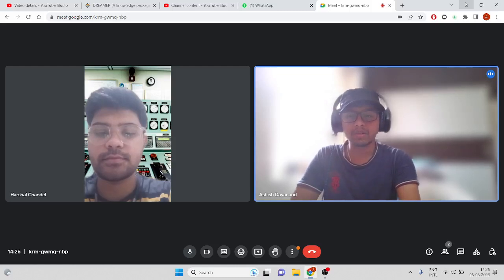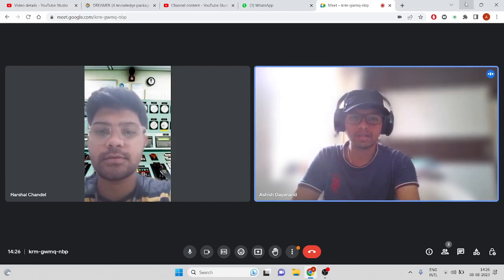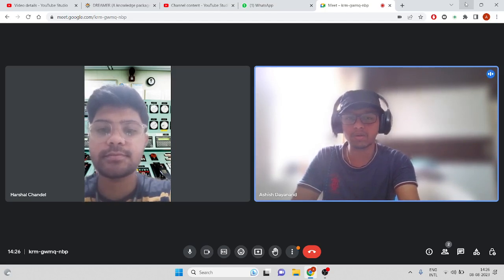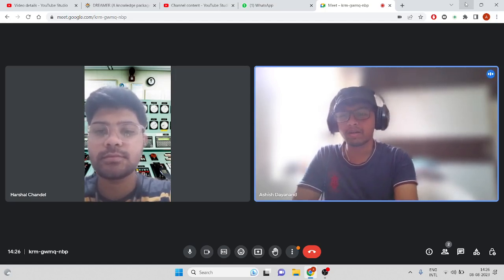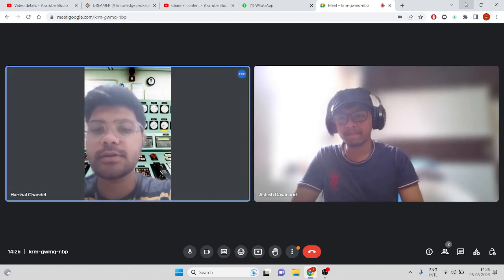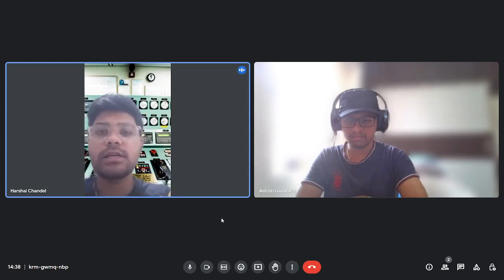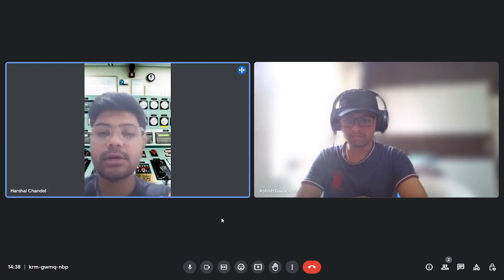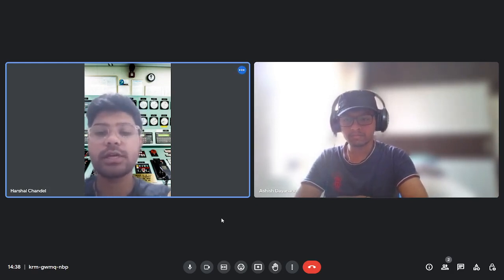Interview experience(GME) of Harshal Chandel (Selected in both SIMS And Great Eastern||with Ashish D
In this video Harshal Chandel will be sharing his interview experience and also the answers to the questions, which he told in the interview of SIMS and Great Eastern for both technical and non technical, and also the preparation strategy which used by him to clear the interview.

Great Eastern

Non-Technical

01:05 - Introduction

01:33 - Hobbies

01:53 - Why Merchant Navy?

05:22 - What is your Major Project?

Technical

03:03 - List the Components in VCRS?

03:20 -  Location of sensing bulb and how it is connected to TEV?

03:40 - If action is happening in TEV then what is requirement of Sensing bulb?

04:09 - List the boiler mountings?

04:55 - What do we have in ship Fusible plug or low water level shutdown?

SIMS

Non Technical

07:10 - Introduction

09:00 - Why Merchant Navy?

09:05 - Height and Weight

10:57 - Oceans around the world?

11:20 - Chief minister of Kerala?

11:37 - Name some Chief minister other than your state.

12:01 - Name some North Western states?

12:14 - What is exactly at west of India?

Technical

09:35 - What is flow rate?

10:17 - Device used to measure Flow rate?

10:28 - Constant for orifice meter?

10:47 - List the Boiler Mounting?

Preparation Strategy

12:50 - Preparation Strategy for Interview

14:24 - Preparation Strategy for Written exam

17:29 - His tips for Aspirants.

Don't forget to Join the Let's Learn WhatsApp
Group to solve any Technical, Non-Technical doubts or for free Mock tests.